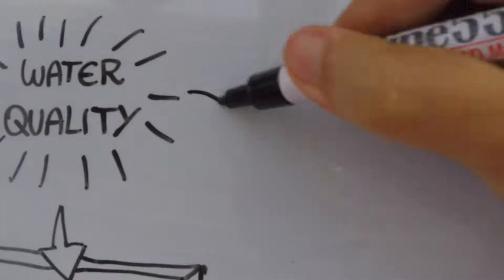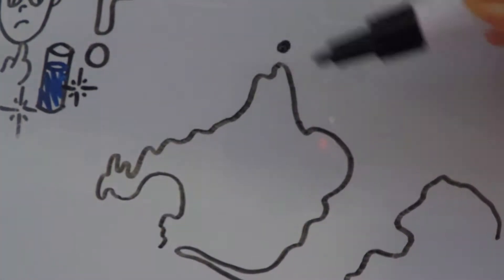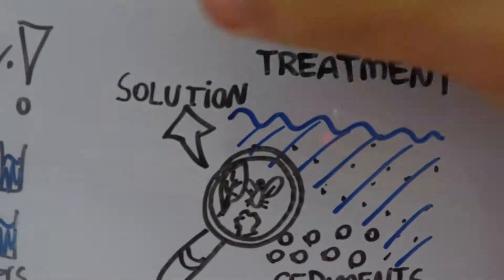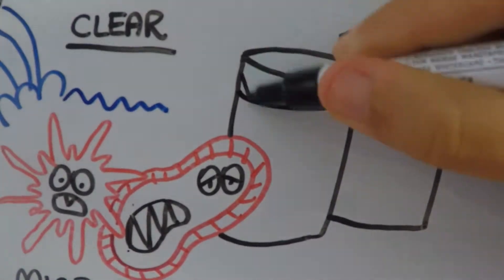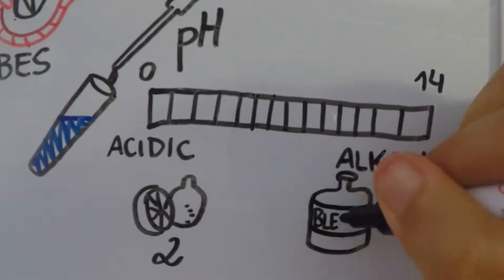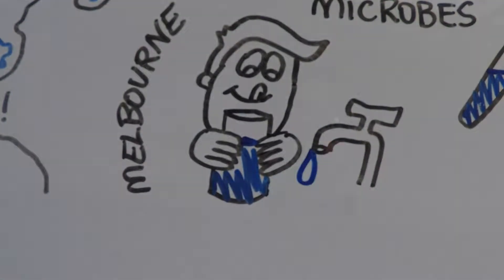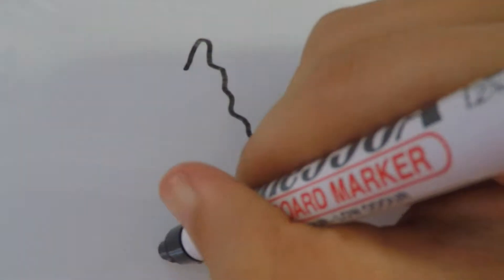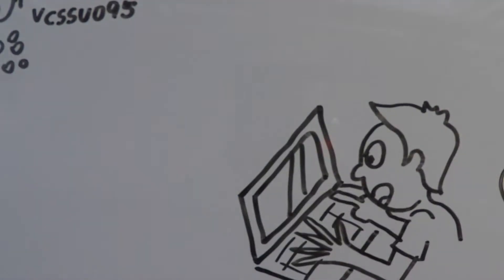Water Quality Animation for Year 7 Students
Teaching resource elaborated for Deakin University, Masters of Teaching course.
The resource shows the link between its content and the Victorian Curriculum, going through the importance of water as a renewable resource, separation of mixtures and definition of pH and turbidity, as well as highlighting the commitment of Australia to the UN goal 6.